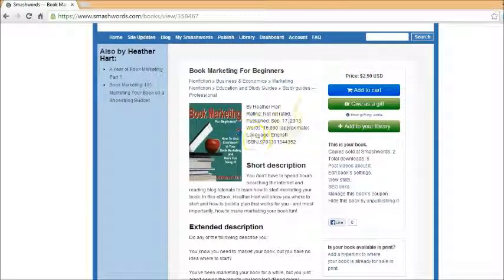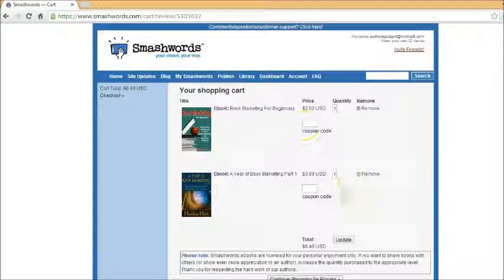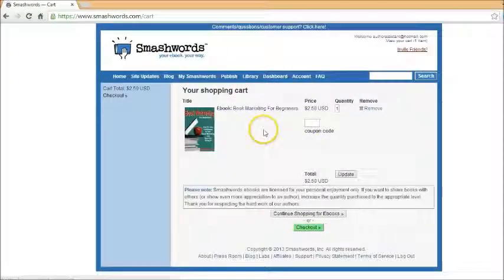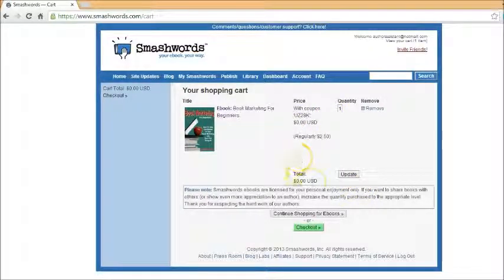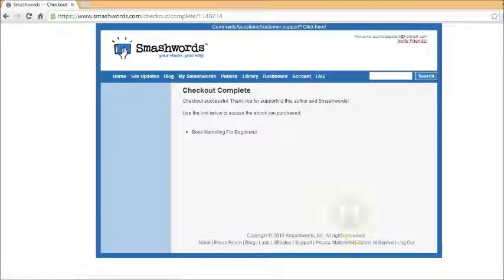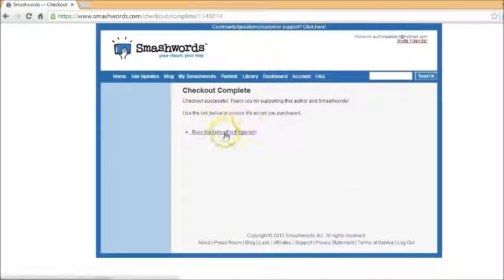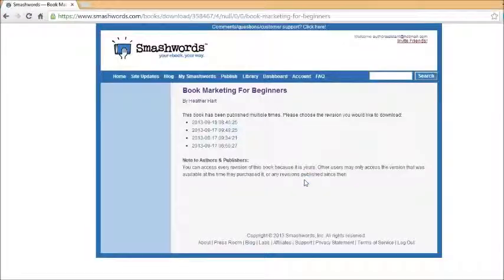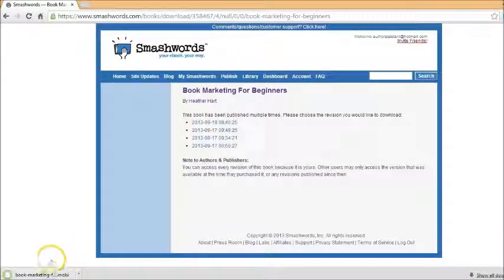Smashwords Purchase Tutorial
How to purchase, download and access a book from Smashwords.

Purchasing instructions:
1. Select book
2. Click "Add to Cart"
4. Click "Checkout"

1. Go back to the books page
2. Scroll down and select the file type you want
3. Click download

Accessing the file:
The file should be in your downloads folder. If you have a Kindle app on your computer, it should be available immediately. Otherwise, you can send it to the Kindle with one of the options listed